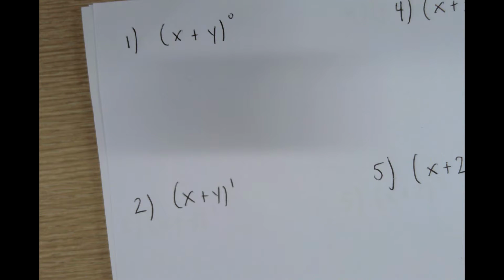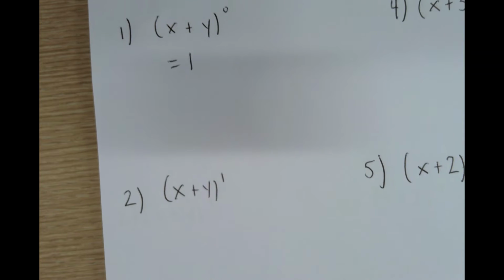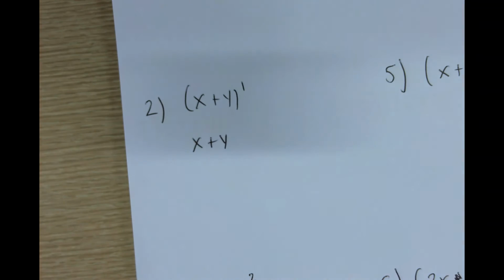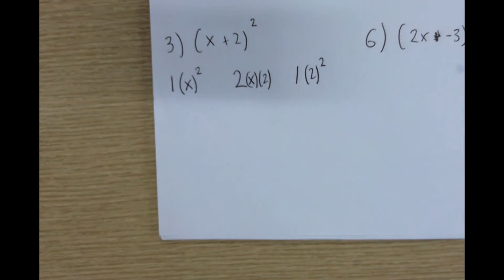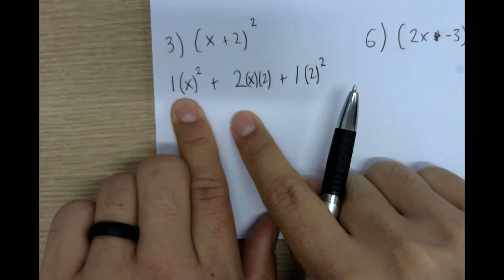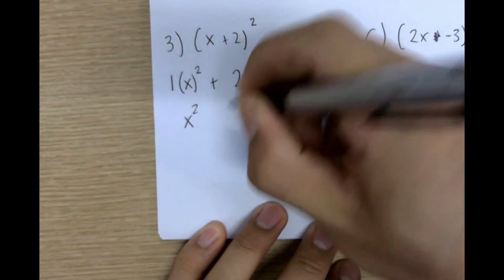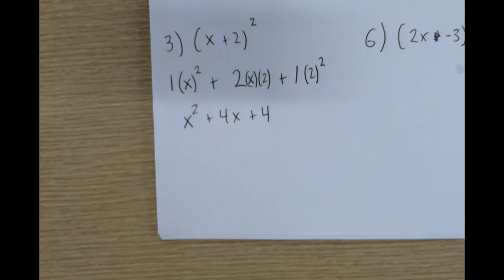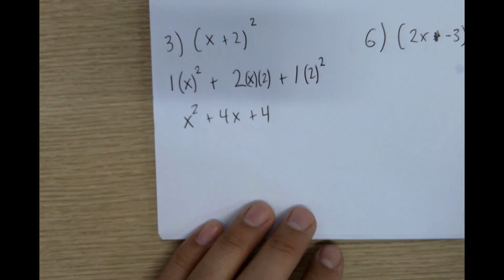Intro to Pascal's/ Binomial Theorem